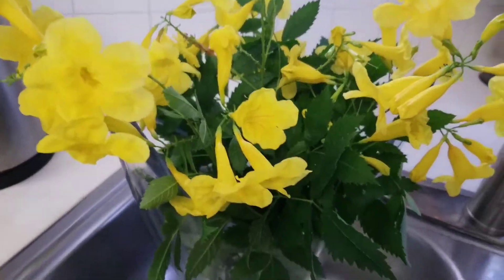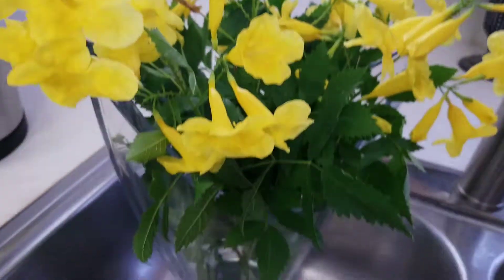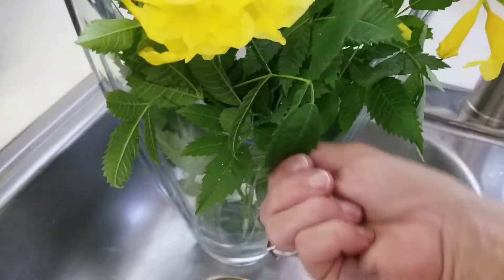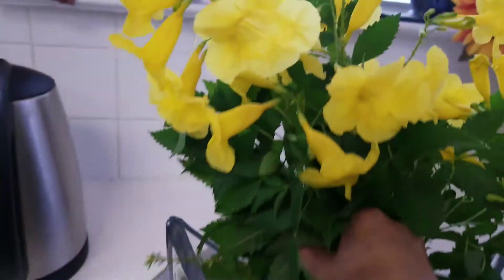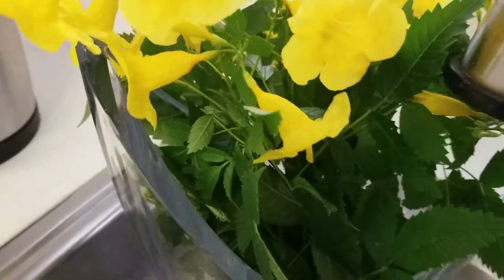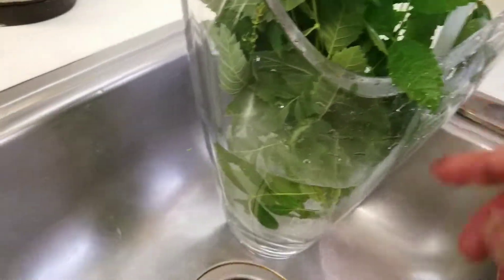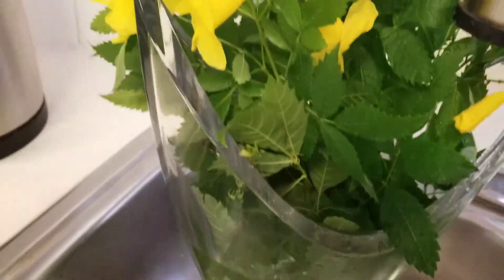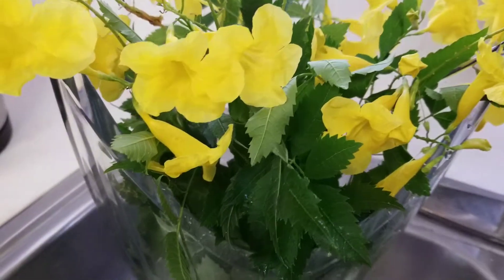How to preserve your flowers in a flower dish long❤😁❤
Put the pucked flowers from your yard in a glass bottle put one tbl 9f sugar and fill the bottle 3/4 of the way with water keep an eye on the water put more if it goes down or if its not clear color replace it this should last 3 to 4 days maybe a week..guessing on timeline..enjoy flowers brightens a mood for anyone and makes your house a home ❤😁❤